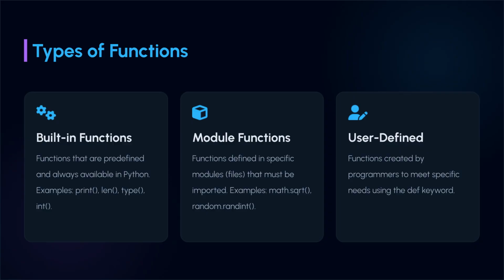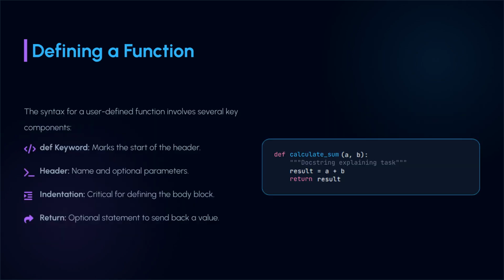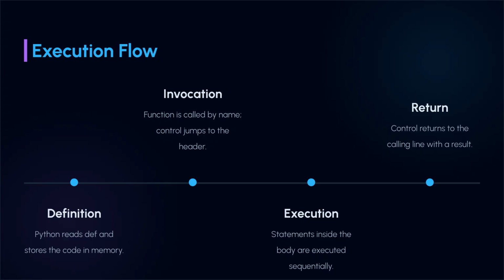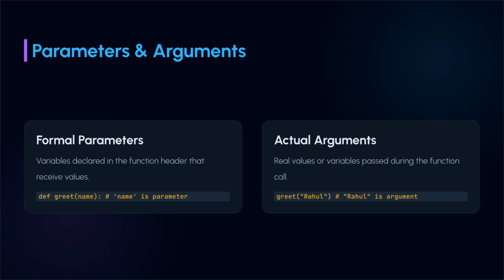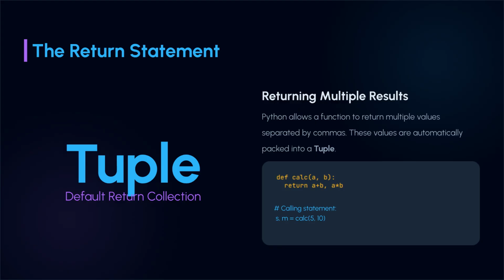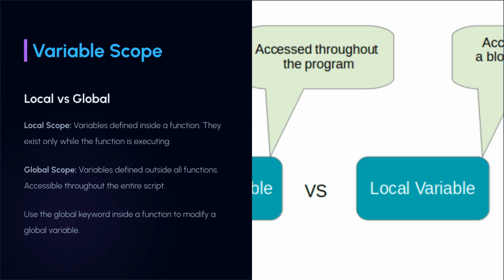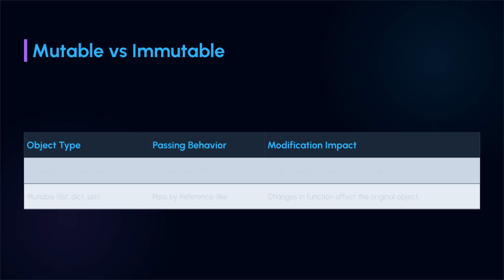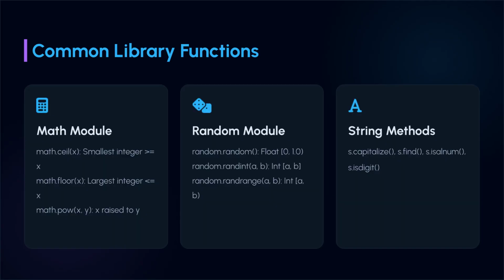Working with Functions Class 12 CS Full Chapter | Complete Guide by DREADEDRS 💻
Welcome back, Coders! 🔥 In this video, we are completely cracking the most important topic of Class 12 Computer Science (Python): Working with Functions.

Whether you are preparing for your boards, pre-boards, or just want to master Python programming, this full-chapter, detailed guide covers everything from the absolute basics to advanced concepts. No confusing jargon—just pure, logical coding that guarantees you score a perfect 100/100 in your CS exam! 🎯

📌 What You Will Learn in This Video:
Introduction to Functions: Why do we need them? (Modular programming)

Types of Functions: Built-in vs. Module-defined vs. User-defined functions.

Creating Functions: Understanding the def keyword, function headers, and body.

Parameters vs. Arguments: Clear distinction with real-world examples.

Types of Arguments: Positional, Default, and Keyword arguments.

The return Statement: Returning single and multiple values.

Scope of Variables: Deep dive into Global vs. Local scope and the global keyword.

Execution Flow: How Python executes functions step-by-step.

⏱️ Timestamps (Chapters):
0:00 - Introduction to Functions & Overview
01:45 - Why Use Functions? (Code Reusability)
04:20 - Types of Functions in Python
07:15 - How to Define & Call a Function (def)
12:30 - Understanding Parameters vs Arguments
16:45 - Positional & Default Arguments (Board Questions!)
22:10 - Keyword Arguments Explained
26:15 - The Return Statement (Returning Multiple Values)
31:40 - Global vs Local Scope (LEGB Rule)
38:00 - Top Board Exam Questions & Mistakes to Avoid
43:15 - Outro & What's Next?

💬 Join the Community:
👤 Presented by: DREADEDRS